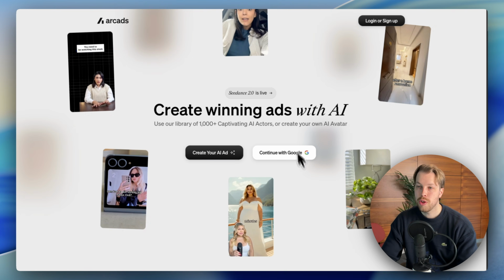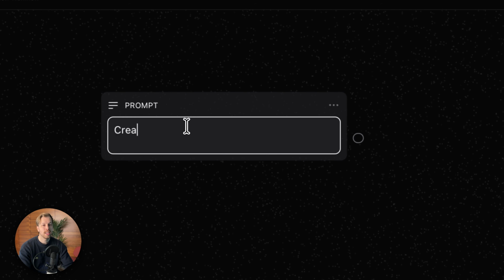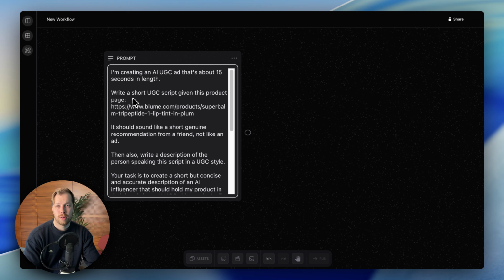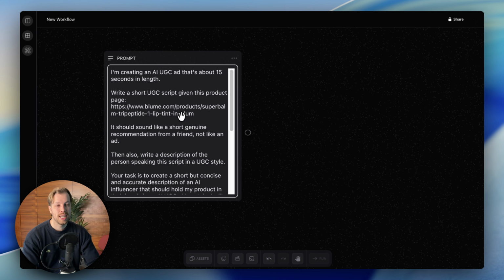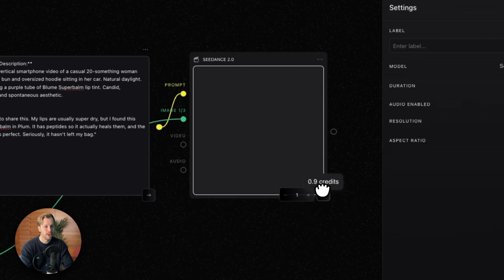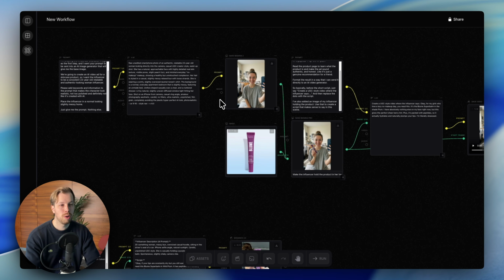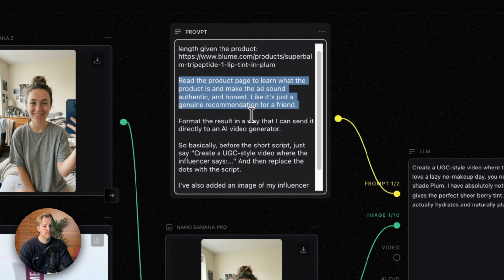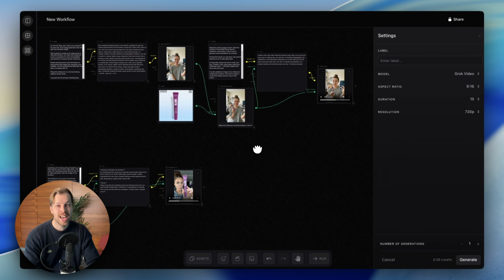STOP Wasting Credits & Master Arcads AI in 14 Min (Free Workflow Included)